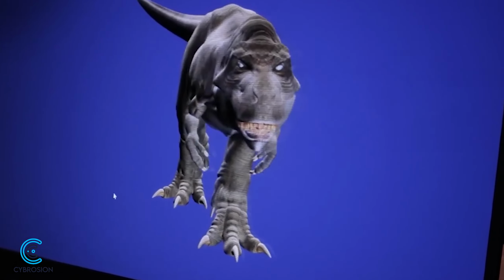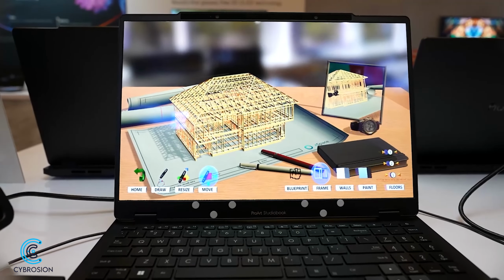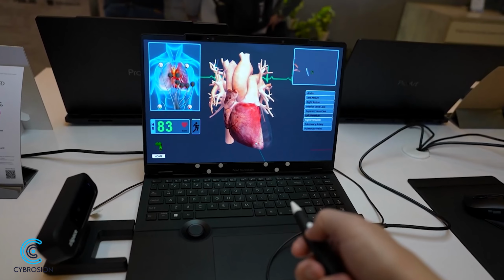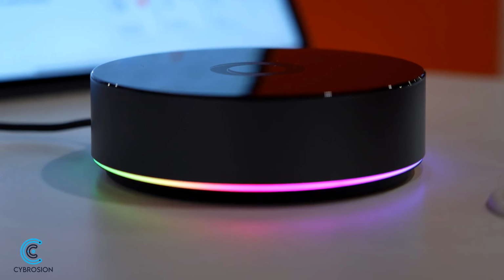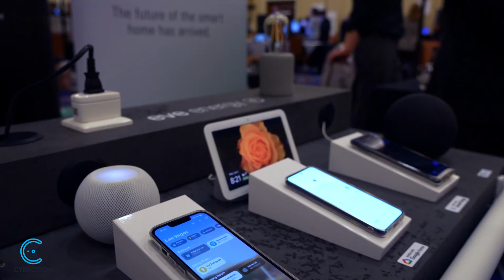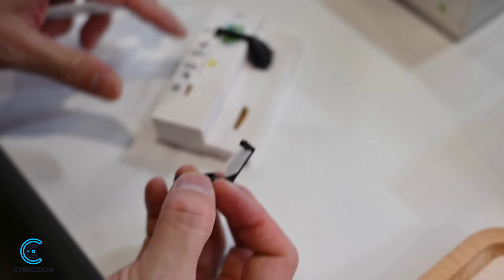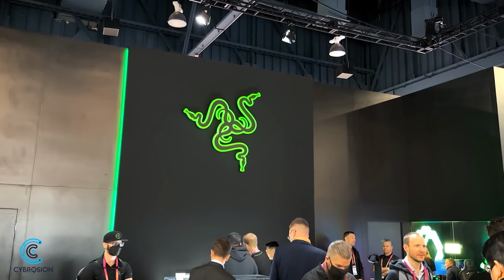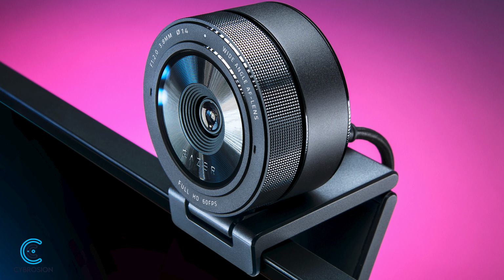World's First Color Changing Car | CES 2023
The Latest and Greatest from the Consumer Electronics Show" is a video that showcases the most innovative technology from the 2023 Consumer Electronics Show. This annual event features the latest advancements in consumer technology from top companies around the world, including cutting-edge smartphones, smart home devices, and gaming technology. With a focus on the latest in AI, 5G, and VR, this video provides an in-depth look at the top 10 must-see technology from CES 2023. Stay ahead of the curve and discover the future of technology by watching our video. Don't miss out on the latest trends in consumer electronics and increase your knowledge of the best CES 2023 technology.

0:00 Intro
0:40 BMW's iVision Dev
1:34 LG moodup refrigerator
2:14 Lenovo YogaBook 9i
2:52 LG OLED M Series
3:43 Displace - True Wireless TV
4:04 Samsung Flex
4:34 AsusProArt Studiobook 16 3D OLED
5:50 OVR VR smell
6:21 Matter
7:36 AirPods Art Skin
8:13 Razer Kiyo Pro Ultra